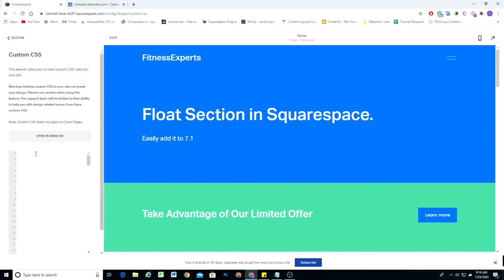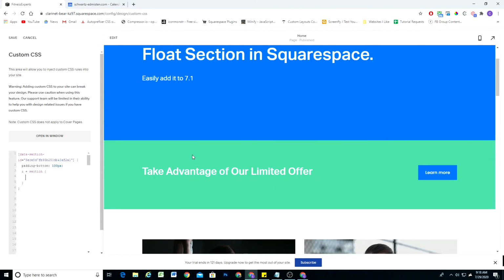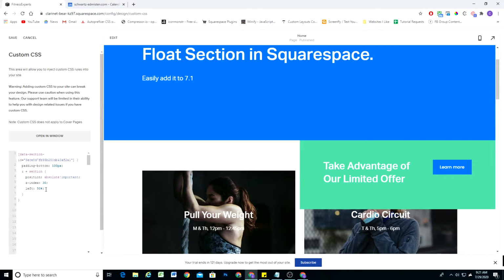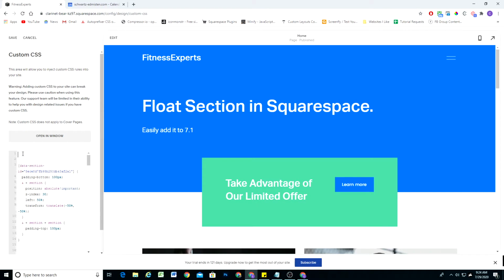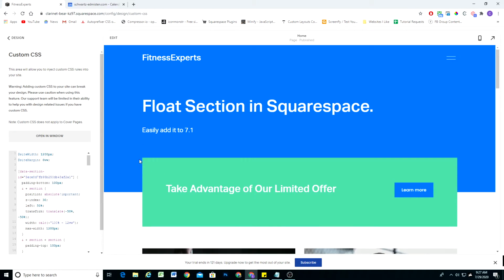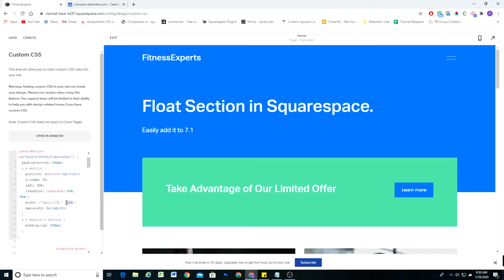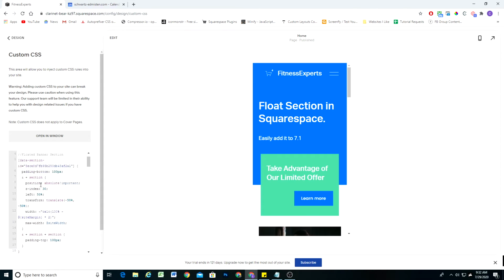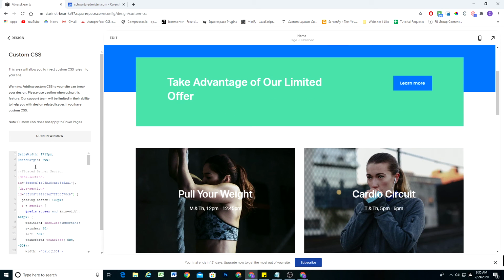Floated Banner Between Two Sections in Squarespace 7.1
In this tutorial I show you how to float a banner that spans two other sections in Squarespace 7.1. It is a great way to highlight important information and add depth to your Squarespace site!